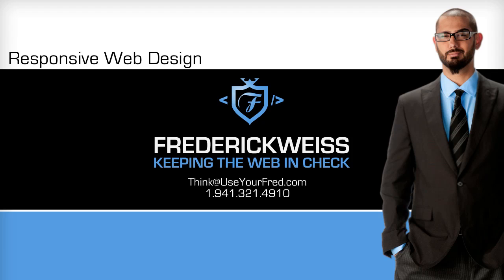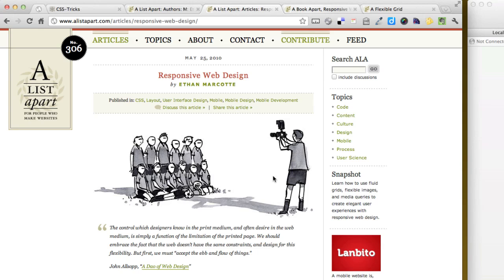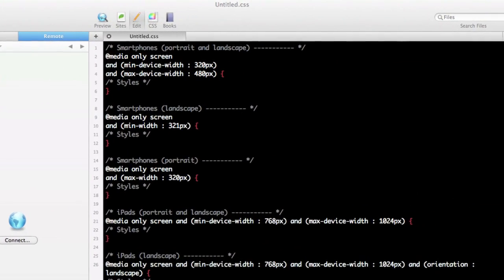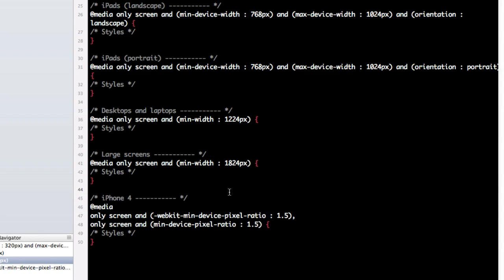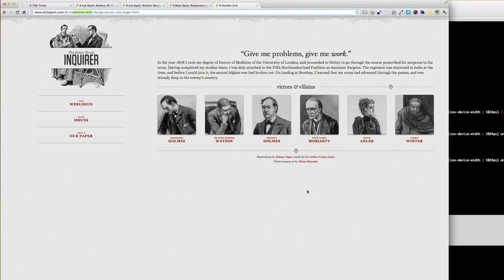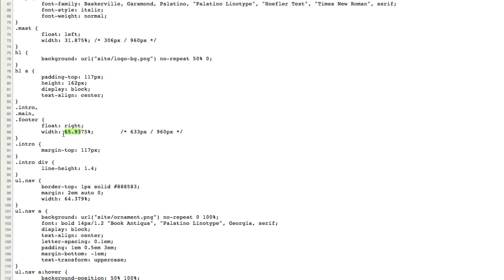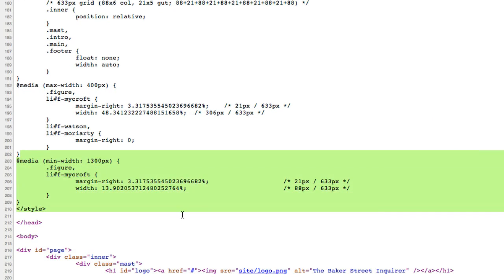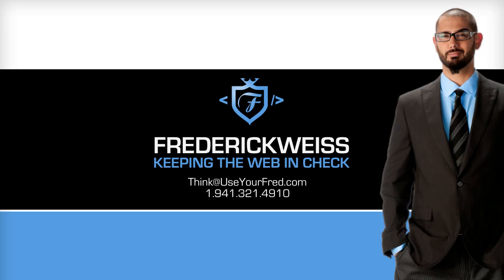Responsive Web Design and Adaptive Web Design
The Interweb "as we really know it" began as a small pond of ambitious servers in the 1990's. Dial-up internet access was cumbersome, it took a lifetime just to load a web page. Now in the 21st century, the Interwebs have become a vast ocean of data. We can surf the seas at the speed of fiber optic light from the comfort of our own homes, or at our favorite fishing hole via smart phone technologies. The speed and bandwidth of today is amazing, and it is only gaining momentum.
We must be able to adapt to changes in browser technologies, as there are many new devices out there that must be supported. These new technologies do not just "surf" the Interwebs, they swim with the hunger of great White Whales consuming any data in their path. These new technologies can drive the "Captain Ahab" in you to grow angry and lose focus, but you must grab your harpoon and sail into the heart of the storm. Seek out new ideas, and learn new skills to keep your head above water like Ishmael to a twitter whale fail.
Adapt, Respond, and Overcome
"A List Apart" is one of the first places I always turn to for guidance. I found a great article by Ethan Marcotte titled "Responsive Web Design", Ethan's article really helped me get up-to-speed on the subject. Ethan explains the where and how to start using these new techniques.
 1. A flexible, grid-based layout,
 2. Flexible images and media, and
 3. Media queries, a module from the CSS3 specification.
I will touch on just a few of Ethan's points, but you need to read his book to get the full message.
CSS3 Media Queries
Media Types are something that most of us are already comfortable with. We use Media Types all the time to call Screen and Print style sheets. CSS3 Media Queries are a little different, these are used to call conditions of media features. We can call things like "orientation", "device-aspect-ratio", "min-device-width", and many others to accomplish our goals. CSS3 Media Queries give us a lot of freedom to style for present and future devices as web browsers change with time.

We see that "max-device-width" is being used a lot to define devices and state styles for their sizes. This is an easy way to define a device's browser dimensions and then style appropriately. iPad, iPhone, and even their orientations are stated and styled via the CSS3 Media Queries.
Let's go back to Ethan Marcotte's article and look at his example page. Try resizing his example page and you will see the design changes automatically to best fit the browser window. Some of Ethan's code is sized by percentages; the formula for calculating your desired percentage DIV size is simple. If you start your design at a base of 960px, then 960px will be 100% of the width. Say you want the base width of your footer DIV to be 633px, well you divide 633px by 960px giving you a width of 0.659375. Just take the decimal point and move it two spaces to get your percentage, so the width of 0.659375 is really 65.9375%.
Let's now look at the CSS3 Media Queries in his example. He has a max-width: 600px, 400px, and a min-width: 1300px. The max-width property sets the maximum width of the elements, min-width property sets the minimum width of the elements. We can see that once we fall below 600px, the columns stop floating and become one column to better accommodate smaller screen sizes.
Ethan is also using max and min-widths to state different sizes for other DIVs, then controlling those sizes by percentages as the user sizes the browser. The percentage technique is not just for users who resize their browser, but more importantly, to respond to different browser sizes in different devices. So Ethan's example is adapting to set browser sizes of 1300px, 600px, and 400px. Ethan's example is also responding to any changes in those browser sizes via percentages, thus making his example future-proof up to 1300px.
Mobile Web Design
A good combination of Adaptive and Responsive web design makes a healthy website. Device browser sizes can and will change over time; therefore, using percentages frees us from declaring a new CSS3 Media Query every time a new priority browser size is declared.
The genesis of these new concepts may have been Mobile Web Design; the iPhone was really the beginning of easy mobile web browsing. From this point on who knows what's next, but we will be ready thanks to Responsive Web Design techniques.